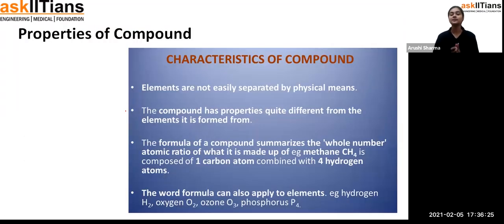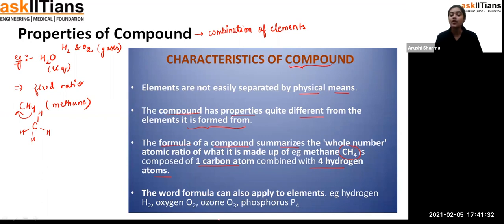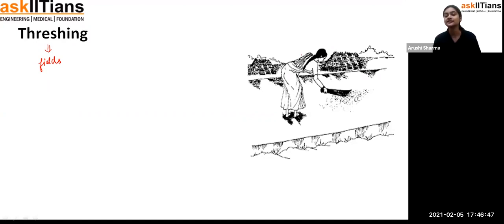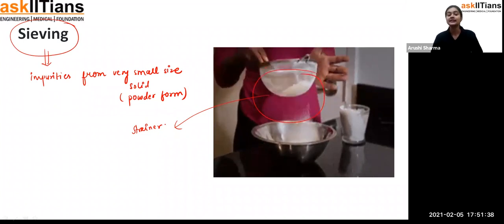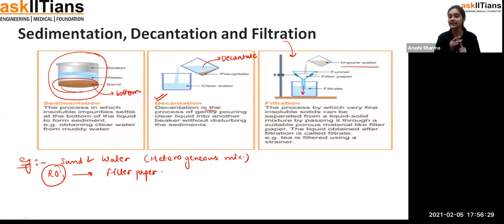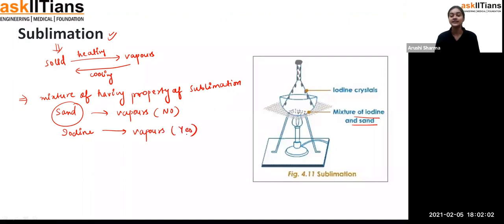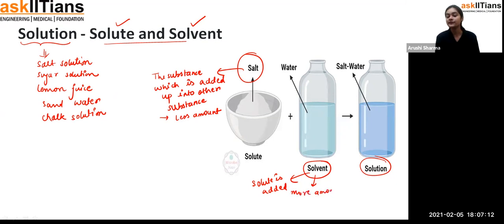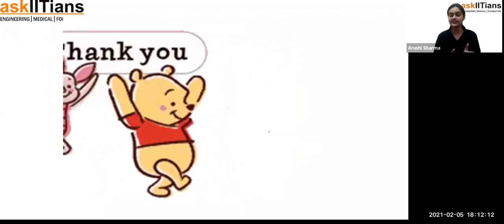Properties of compound|Lecture-3|Pure substances and mixtures|Chemistry | Grade 6|JEE | NEET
🌟 Introducing AskIITians YouTube Channel Playlist for Class 6th Chemistry- Pure substances and mixtures 🌟

Arushi Sharma mam has explained Pure substances and mixtures  | Properties of compound , Method of seperation of the constituents of mixture- sublimation, Solution and its types - solute, solvent, solution.

For more information on force and pressure, refer to our revision notes on Class 6 Science